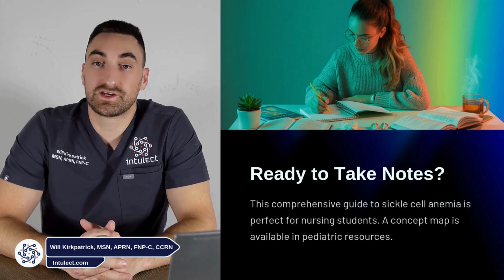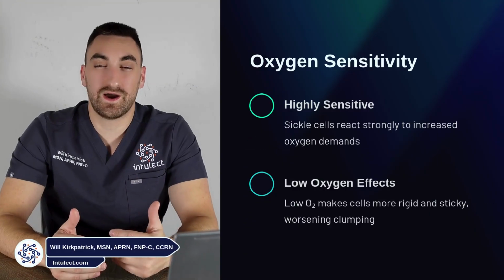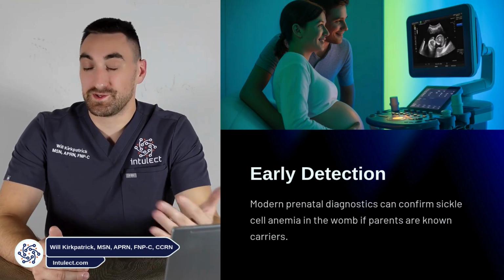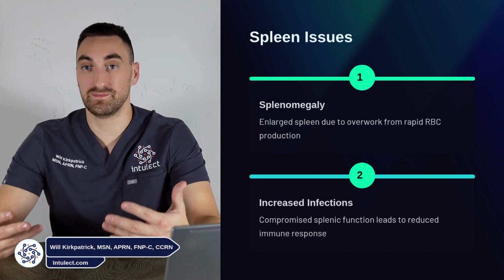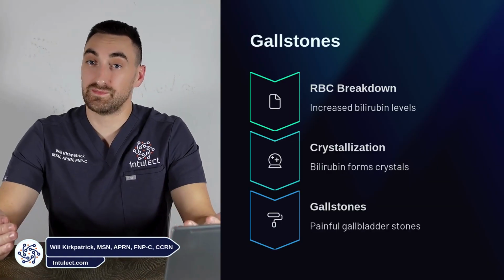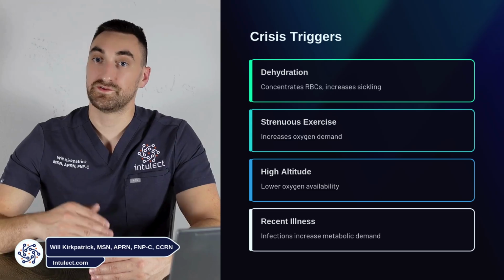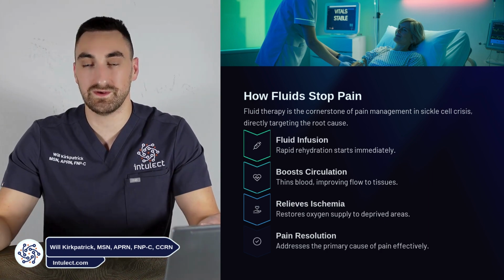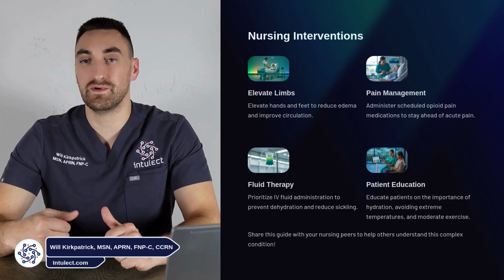Sickle Cell Anemia | Nursing NCLEX | Intulect Nursing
Intulect Founder, Will Kirkpatrick, breaks down what you need to know about Sickle Cell Anemia for the NCLEX and Nursing School Exams

Intulect memberships have 1,700+ pages of study guides, detailed live tutoring lectures, 3,000+ New-Gen nursing exam & NCLEX practice questions, Nursing simulations, and more! See why Intulect is trusted by over 10,000 nursing students and 100+ nursing schools.